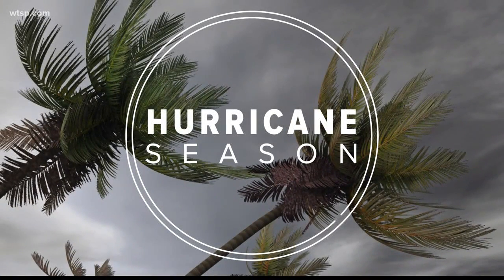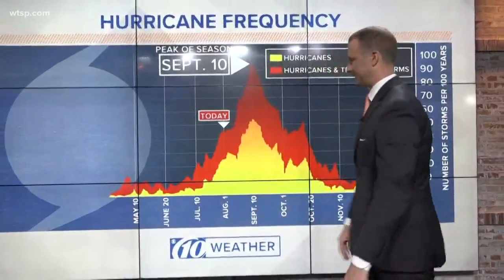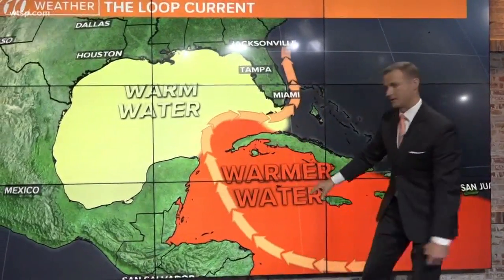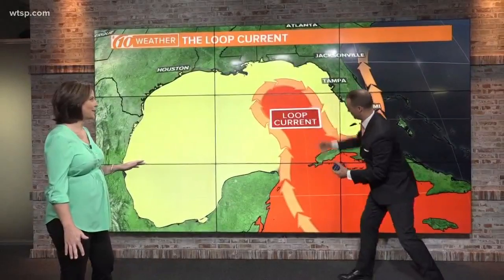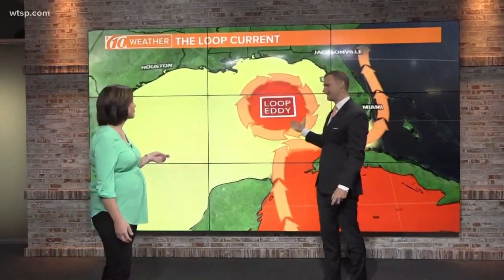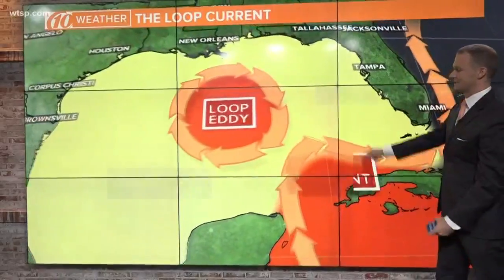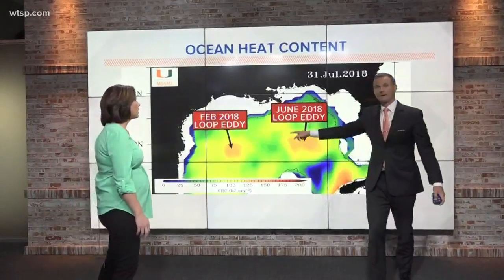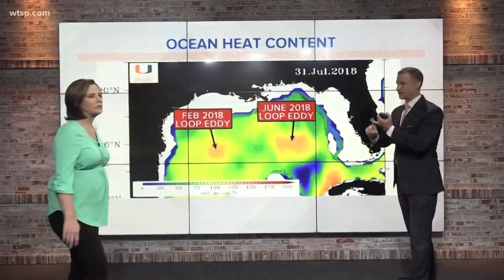Explaining how a loop eddy can provide extra energy to fuel tropical systems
Meteorologist Grant Gilmore explains how a loop eddy is an area of deep warm water that can provide an extra source of energy to fuel tropical systems.